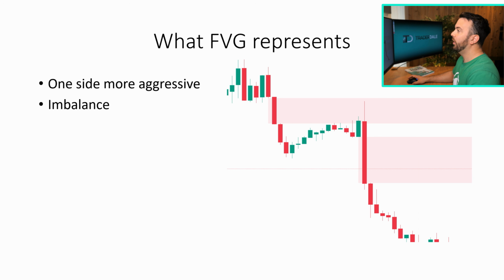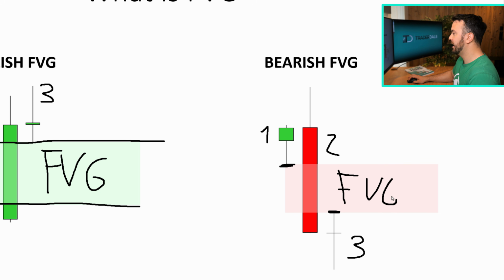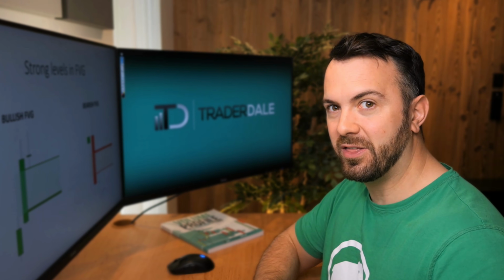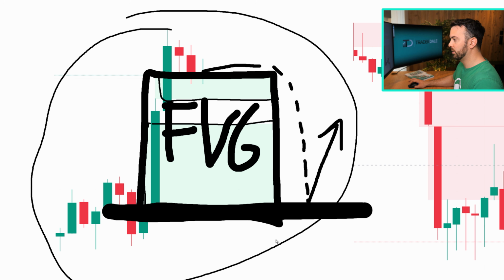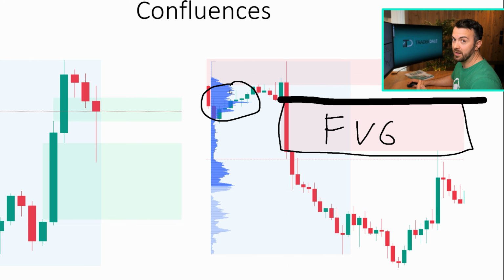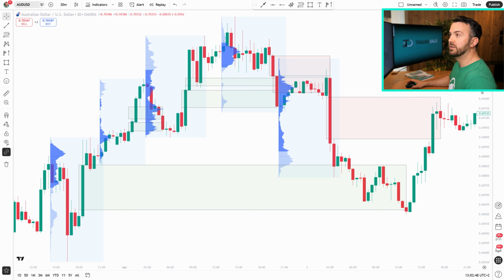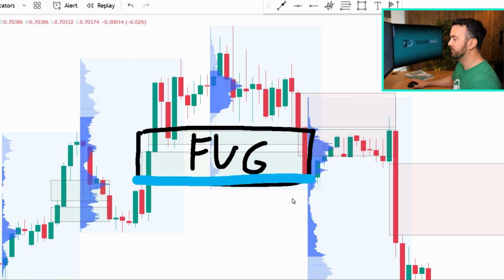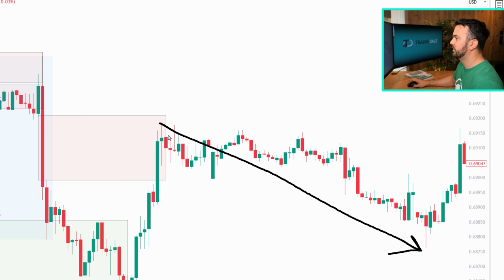Fair Value Gaps: What Works and What Doesn’t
CONTENT
0:00 Intro
0:23 What is a Fair Value Gap
2:19 Strong Levels in FVG
3:43 Proper Size of FVG
4:44 Stacked FVGs
5:53 FVG and Confluences
7:44 Free FVG Indicator (TradingView)
8:42 Trade Examples
12:02 Join Us!

Happy trading
-Dale